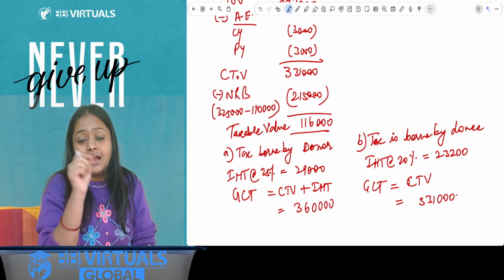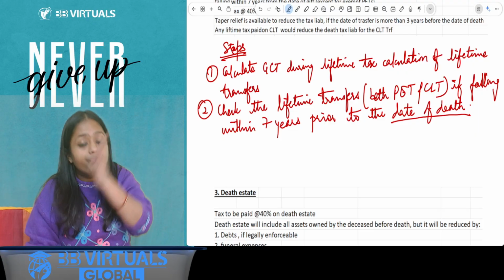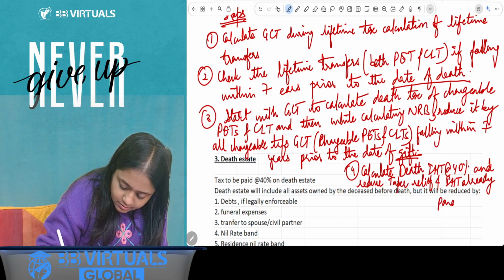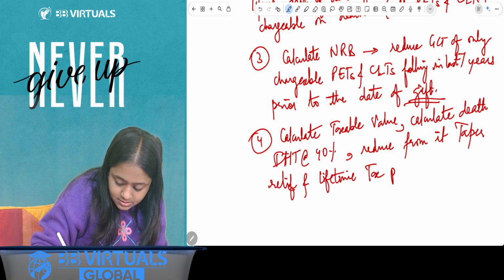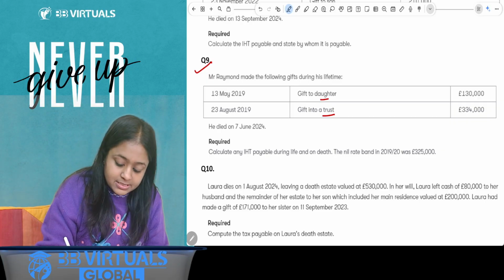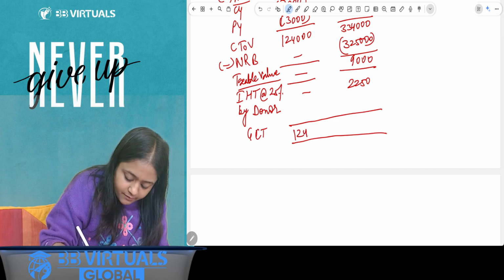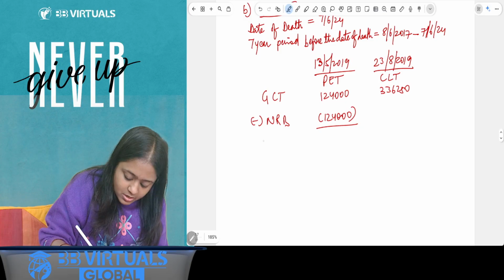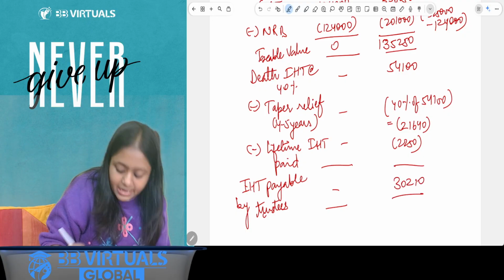Understanding the most difficult topic- Death Tax (Inheritance Tax)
Attention ACCA ATX UK and TX UK Students March 2026, Decoding the most asked topic for exams.